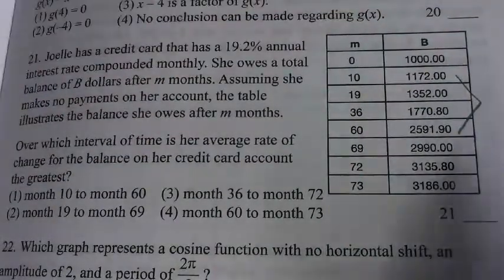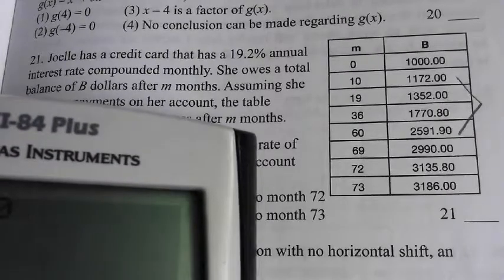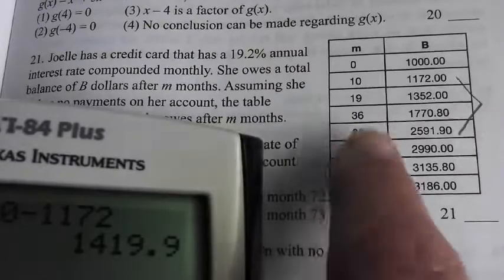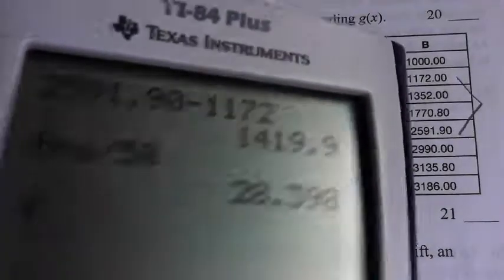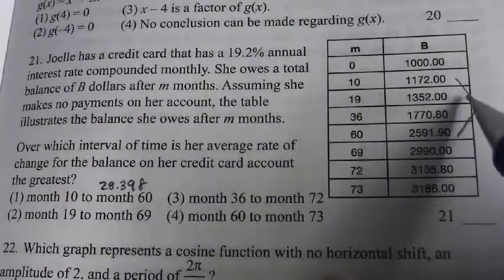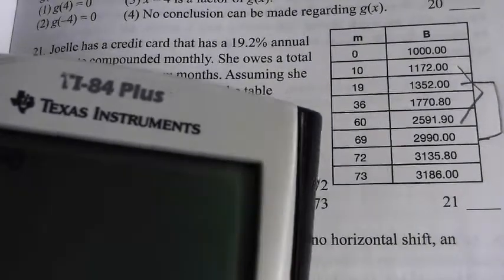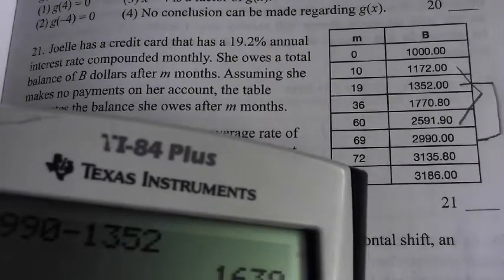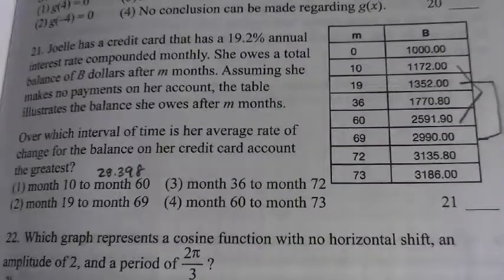5/24 Alg 2 January 2017 Regents